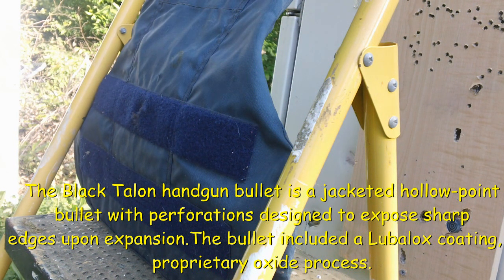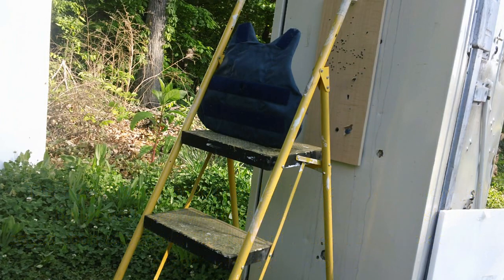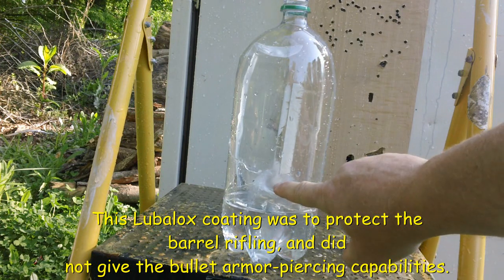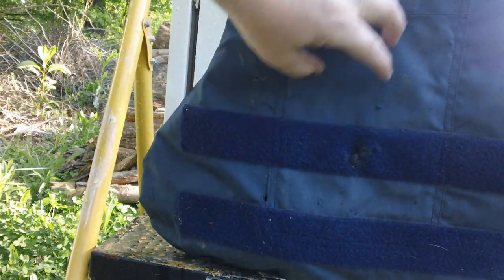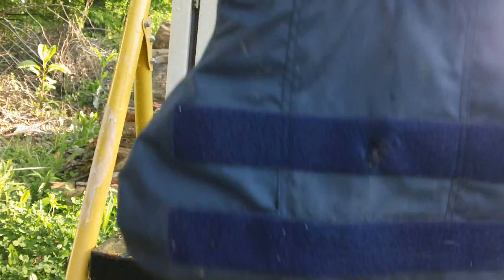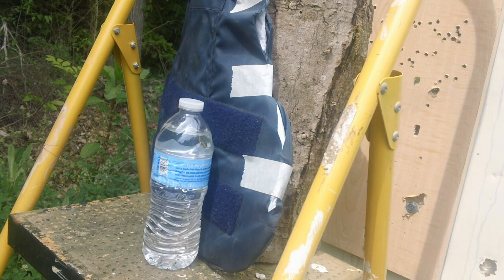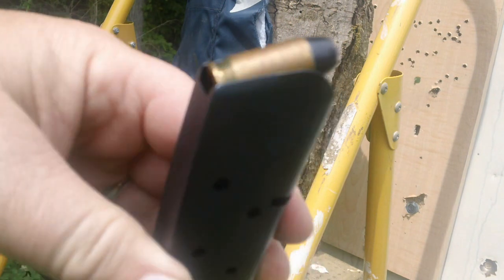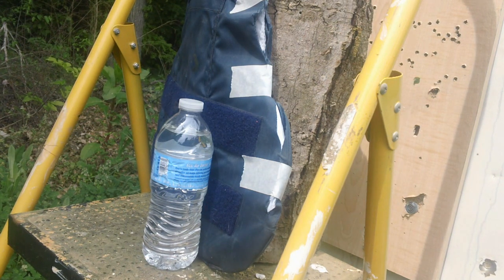Black Tallon from Kimber Ultra Carry II vs. a Bullet Proof Vest - Penetration Test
What do you get when you cross a 45 Cal Black Talon Bullet with a Kimber Pistol a bullet proof vest and PoBoySpecial with some spare time on his hands?  You guessed it, a shot bullet proof vest!

Can a Black Talon 45 ACP penetrate body armor?

Well, PoBoySpecial tried three different tests... the first was simple... put a vest in front of a water bottle and take the shot... He retrieved the bullet afterwards, and shares what it looks like in the video.

Second and third tests were the same... put the water bottle in FRONT of the vest and take the shot. You won't believe this, but he was unable to retrieve EITHER bullet from this test. They just dissapeared. Either the water bottle is an alien, bullet eating bottle, or the bullet deflected. Since Alien, bullet eating water bottles are rare, we have to believe that a 230 grain 45 was beaten by a 16 oz water bottle. Huh? You decide, and let us know what you think!!!

Below is a list of videos PoBoySpecial has uploaded about 45 ACPs:
Ballistics Test - Black Tallon from Kimber Ultra Carry II vs. a Bullet Proof Vest - Penetration Test: